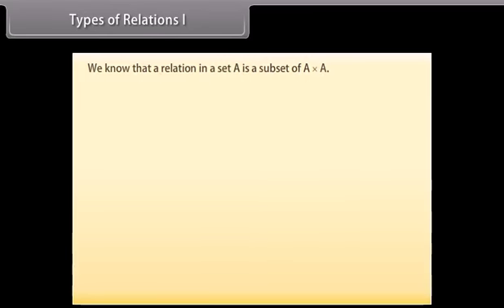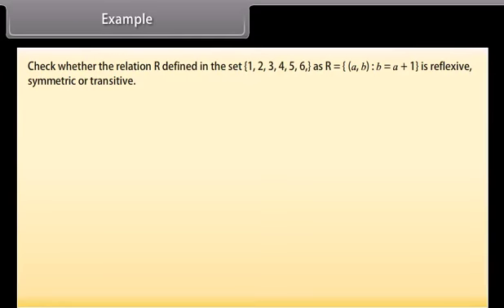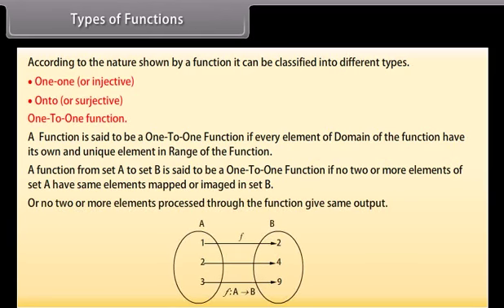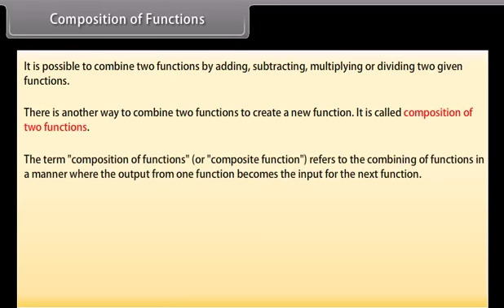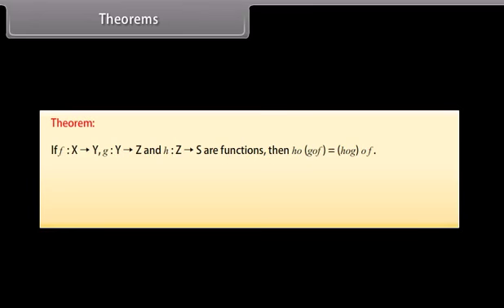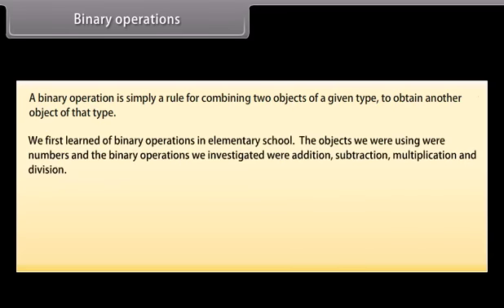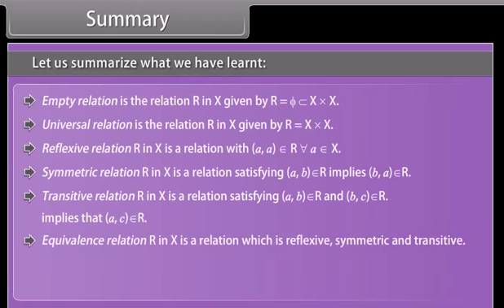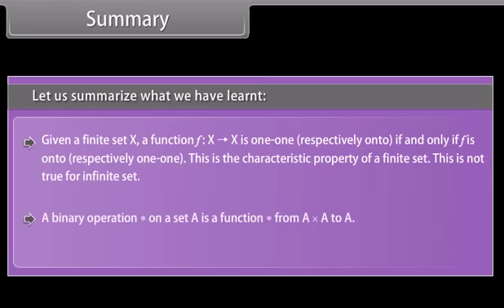CBSE RELATIONS AND FUNCTIONS TERM - 1 CLASS XII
CBSE Class 12 Maths Notes Chapter 1 Relations and Functions. Relation: A relation R from set X to a set Y is defined as a subset of the cartesian product X × Y. ... Equivalence Relation: A relation R defined on a set A is said to be an equivalence relation if R is reflexive, symmetric and transitive.